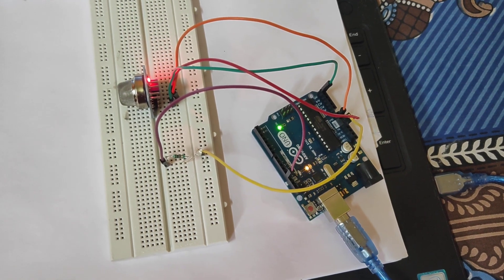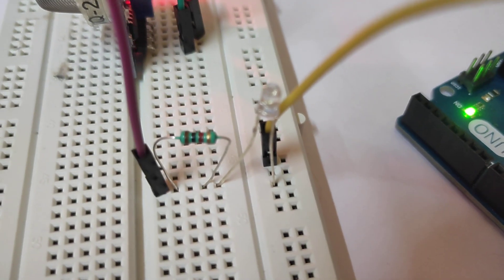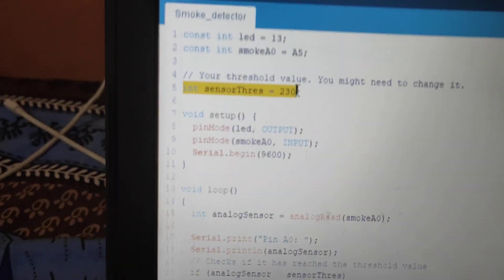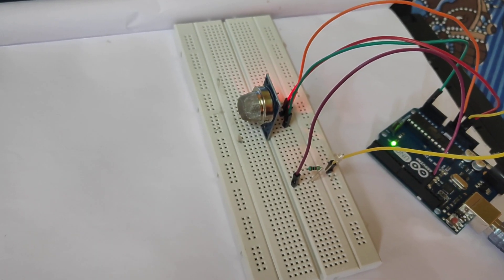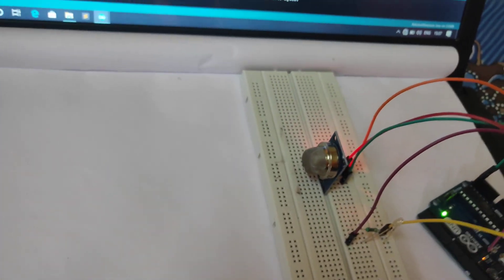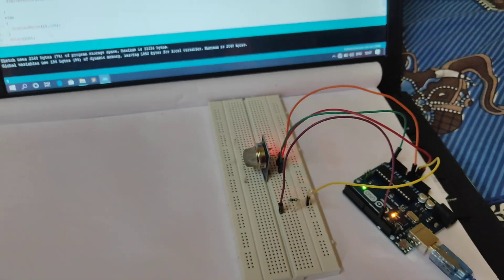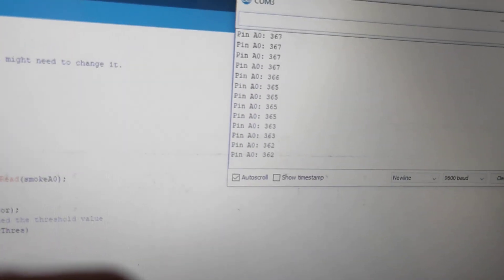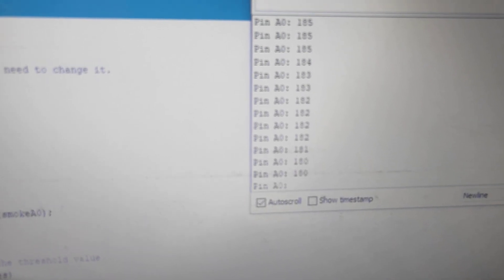Smoke Detector Using Arduino.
Welcome Friends...This is my first Video on YouTube. In this video you can see how to make a Smoke Detector Using Arduino Uno.

Material Used:-
* Arduino Uno Board
* Mq2 Gas Sensor
* LED
* 1 ohm Resistor
* Jumper Wires